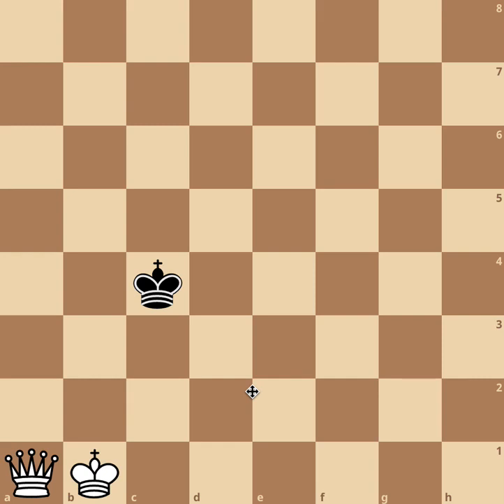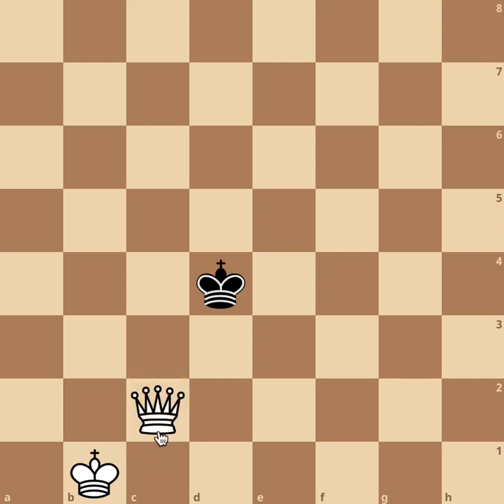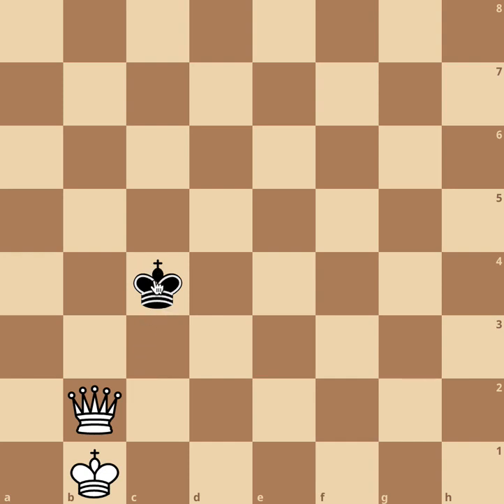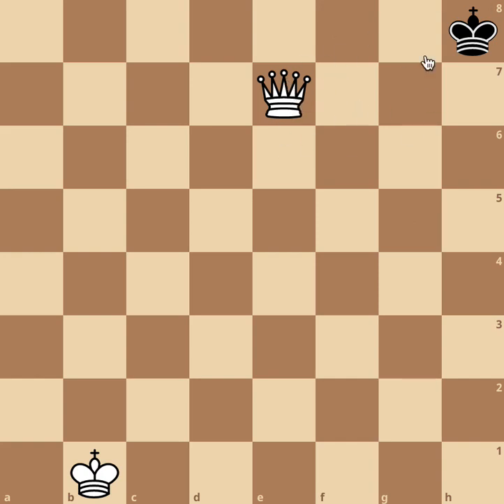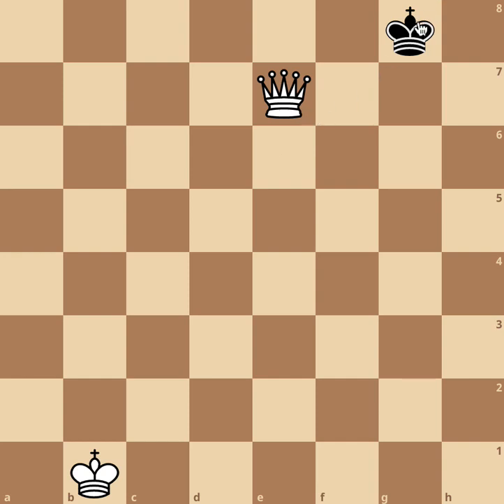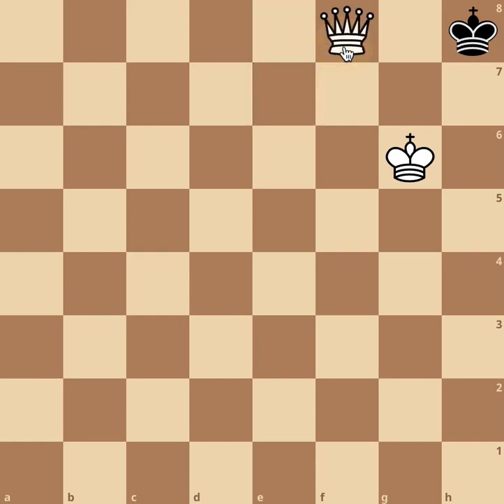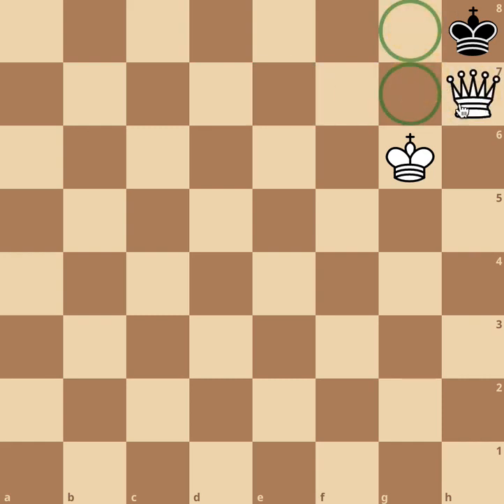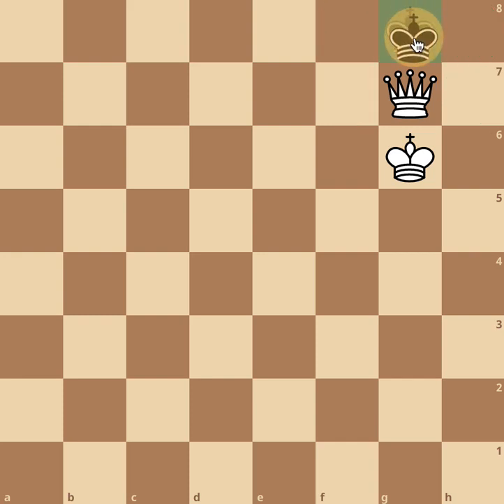King and Queen Checkmate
This video will tell you how to checkmate the king with the queen and the king.